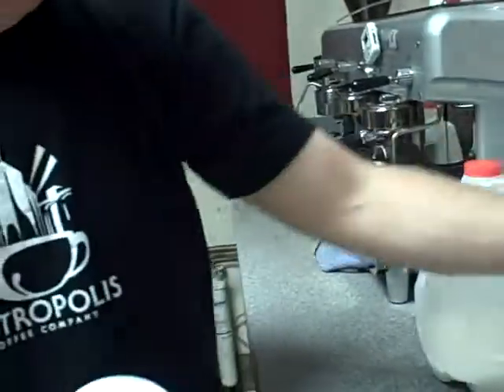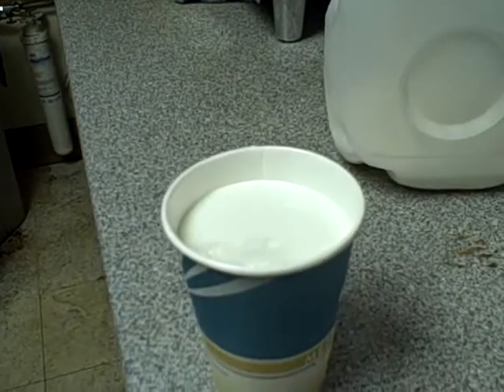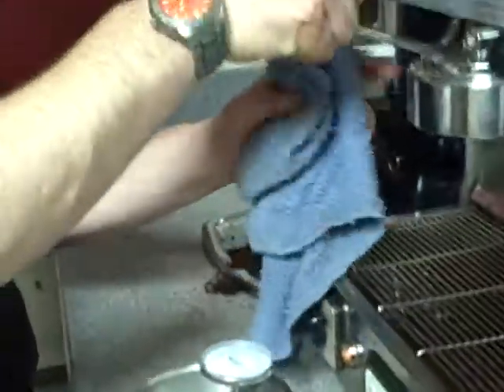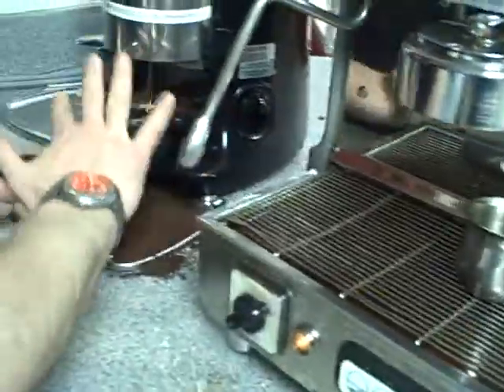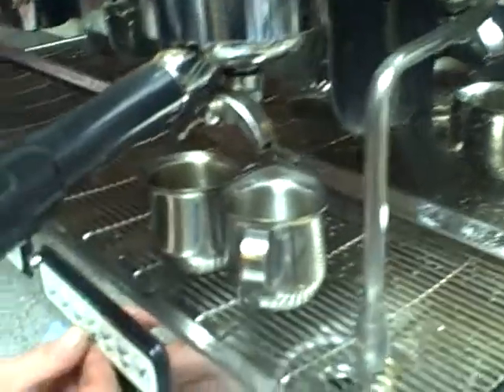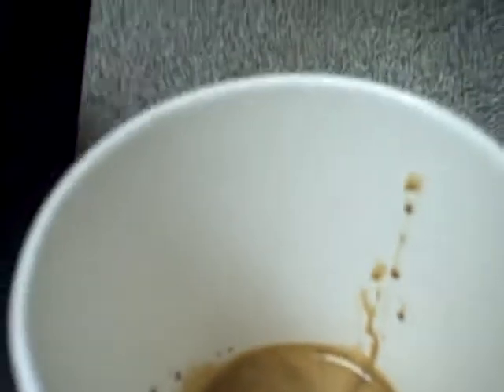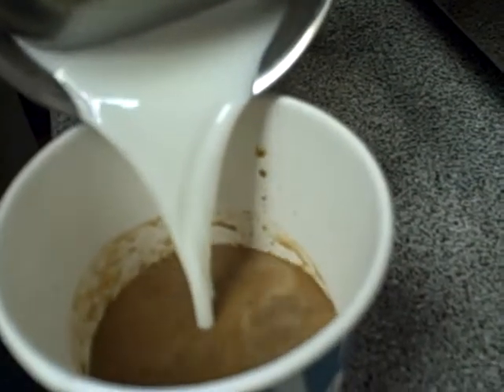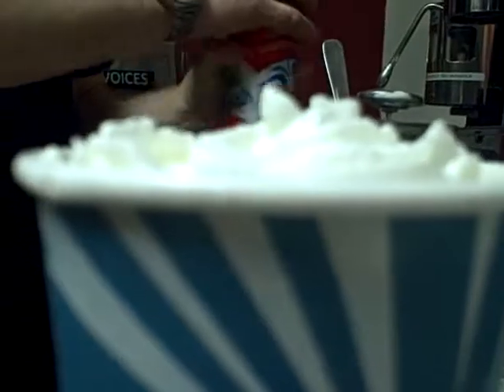Mocha Method of Production